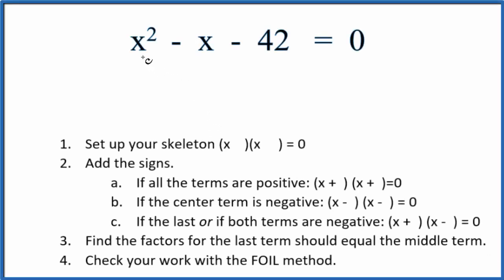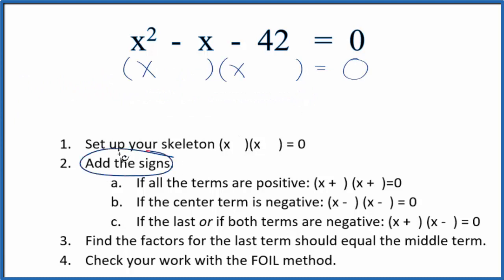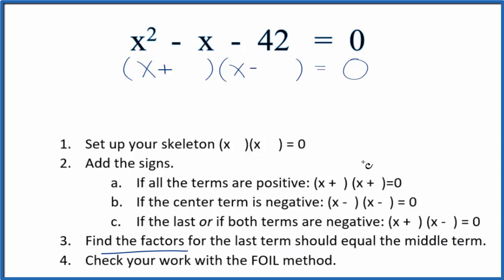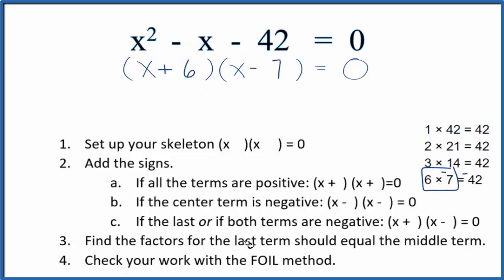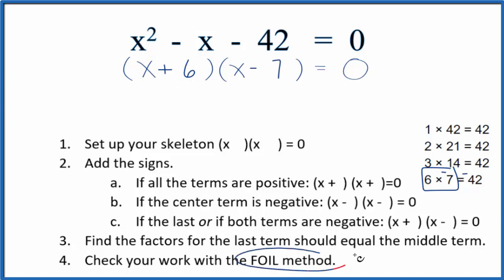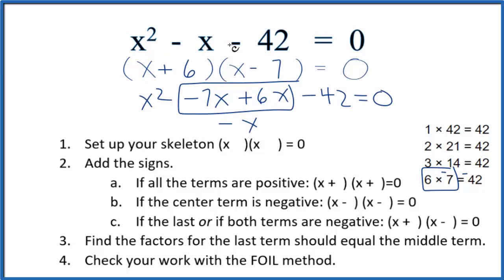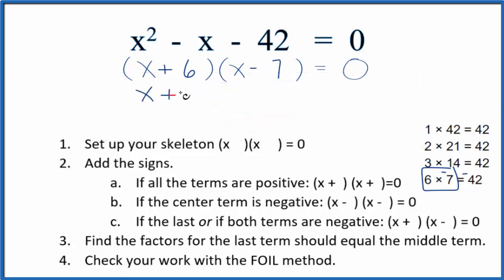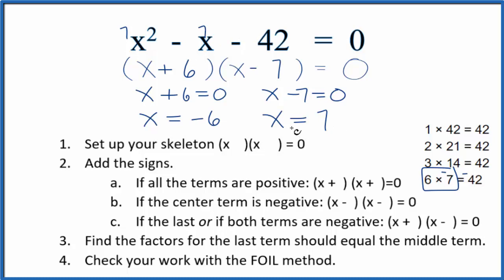How to Solve x^2 - x - 42 = 0 by Factoring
In this video we’ll follow a clear set of steps for writing the factors for the equation  x^2 - x - 42 = 0. We’ll first write the skeleton form of the equation and then find the factors for the last term in the equation, and then test to see which set of factors give us the correct equation.

There are a number of ways to factor equations like  x^2 - x - 42.  For example, you could:

In this video we will factor the equation and use the Zero Product Rule to find the roots of  x^2 - x - 42 = 0.
To factor the equation we follow these steps:

1. Set up your skeleton (x    )(x     ) = 0

2. Add the signs.

3. Find the factors for the last term should equal the middle term.

4. Check your work with the FOIL method.